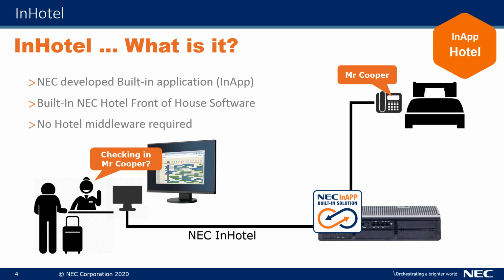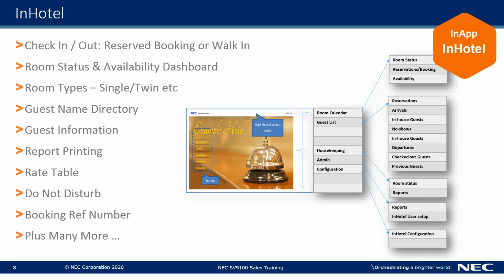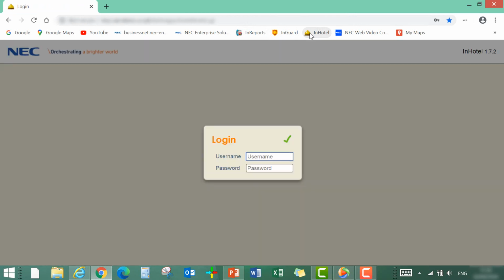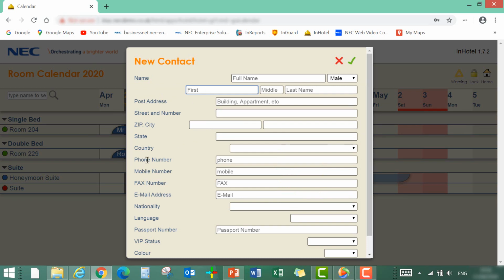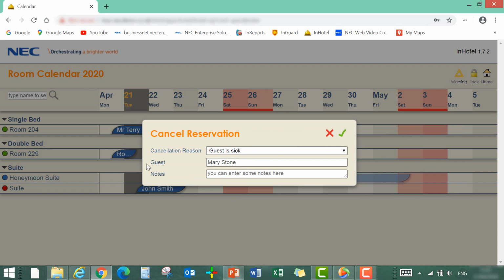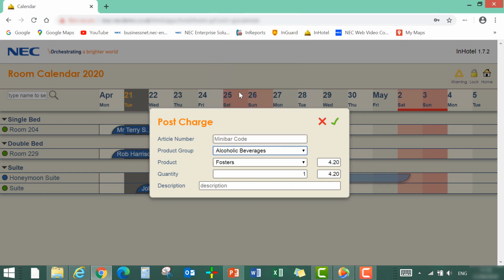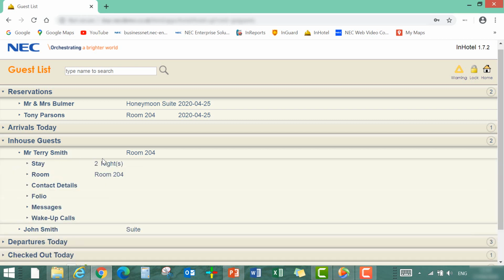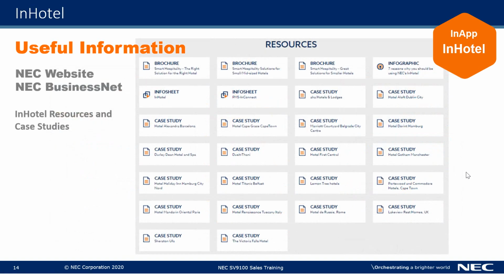NEC SV9100 InHotel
NEC SV9100 InHotel: app a bordo del pbx – per la gestione dei servizi alberghieri NEC

Nick Thompson ti guida in una panoramica completa di InHotel, l’applicazione front-of-house integrata nei sistemi telefonici NEC (SV9100 e SL2100) che sostituisce i tradizionali PMS per piccoli/medi hotel, B&B, guest house, spa resort e residence. Niente server o middleware: tutto gira nel browser, con utenti illimitati.